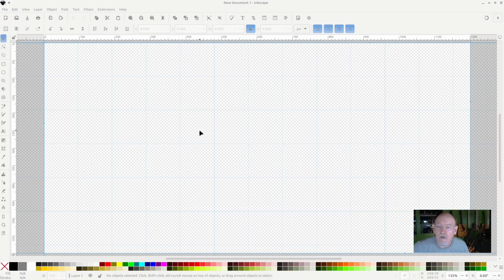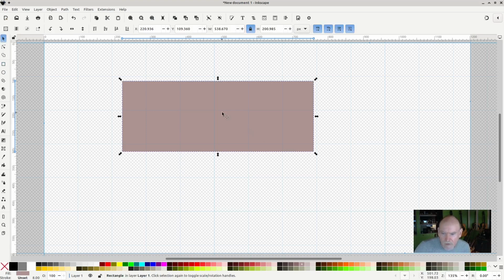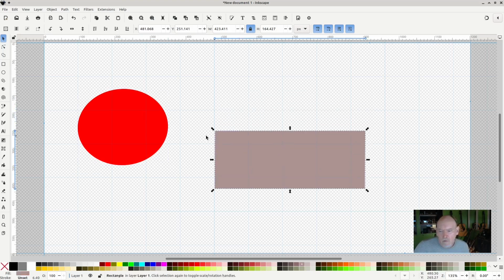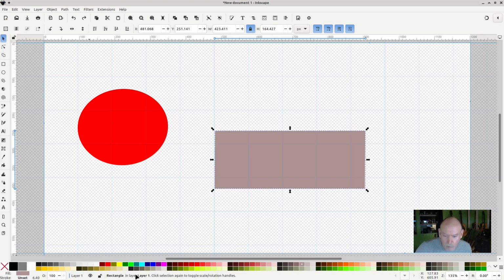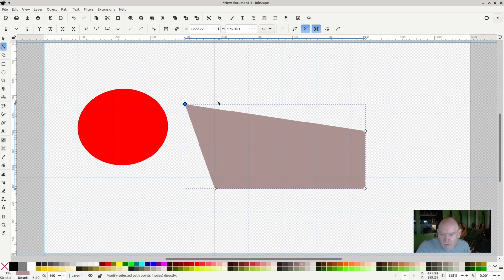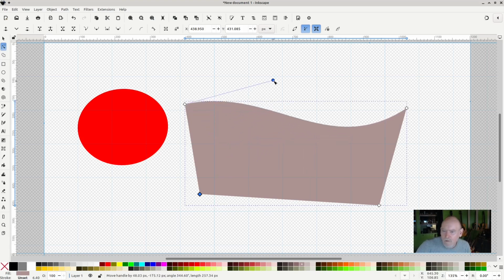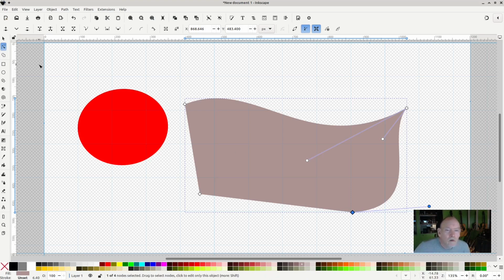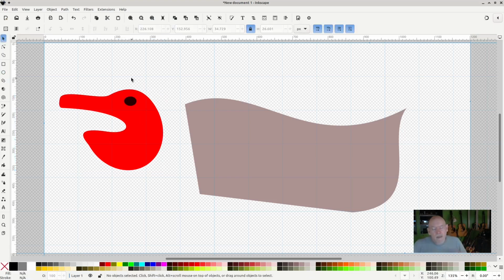Design for the Non-Designer: Shapes and Paths in Inkscape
Hi, friends! This week, I continue in Inkscape, the open-source digital illustration application, to explain the concepts of shapes and paths.